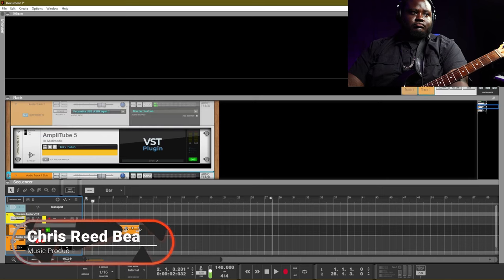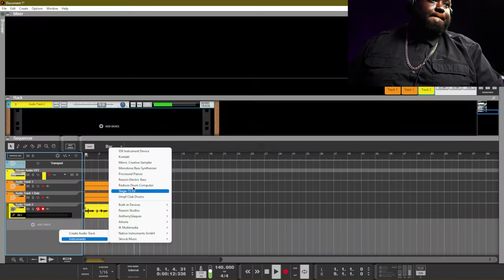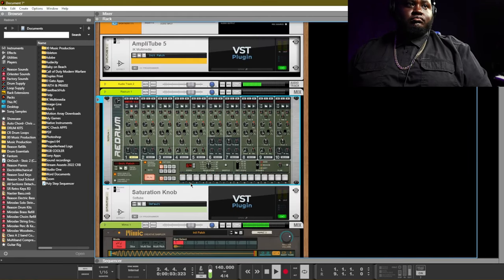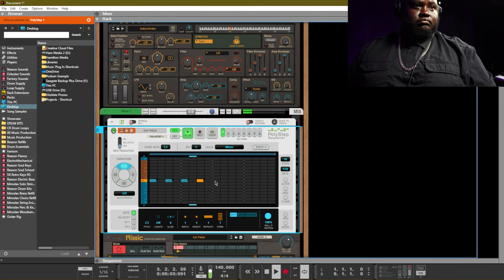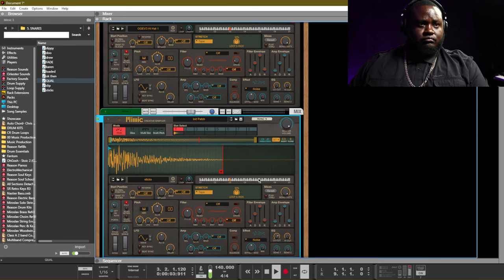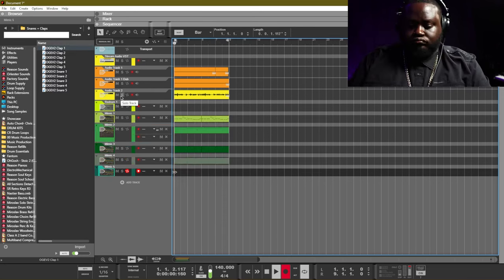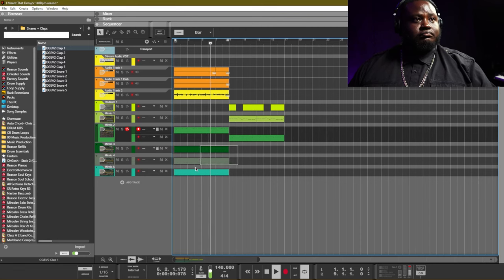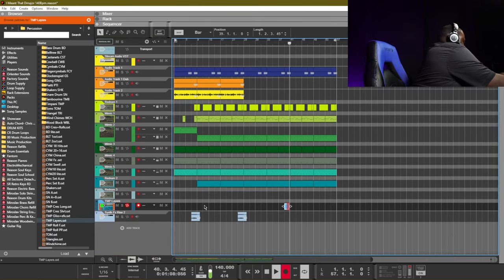You cannot make a beat in Reason without using this....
What's up everybody! Chris Reed Beats here back with another video. In this video, I am cooking up a dope Electric Guitar beat in Reason Studios Reason 12 and I use some of my favorite devices in the program.

It got me wondering, what are some of your must use go to Reason devices??

We made this beat with some recorded Electric Guitar and IK Amplitude plug in to simulate guitar amp.

In every Reason project I use a Mimic creative sampler. Even if I am not using it for its awesome time stretching and slicing capabilities, I still enjoy using it as a sampler in general. Loading up one shots and manipulating them using Mimics effects, envelopes, and audio editor window makes sound design easy.

When it comes to Drums, there is no way I am not using a REDRUM in some way shape or form. It is a go to. I think it is interesting how some people program their drums in the main sequencer, I may try that one day. For now I am using Redrum sequencer and if I am not using that I am probably using my next favorite Reason 12 device.

The Polystep Sequencer. What can't this thing do!!! Polystep is dope, and if you haven't used it or aren't as familiar, you should check out my tutorial

0:00 Intro
0:20 Guitar Chord Progression
0:30 Guitar Riffs
0:55 Must Use Mimic
1:32 Must Use Redrum
2:18 Must Use Polystep Sequencer Player
3:40 Layering Snare, Rim, Clap
5:00 Must Use NNXT Sampler
6:00 Beat Preview

Drum Microphones
Audio interface
Studio Display